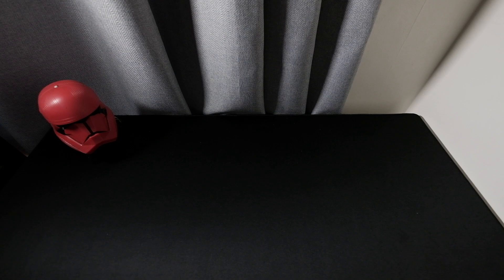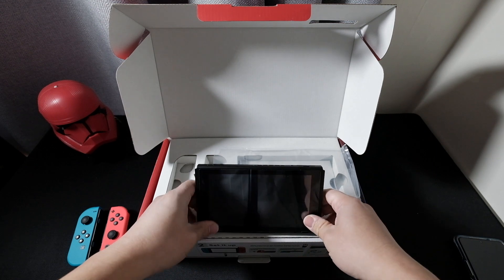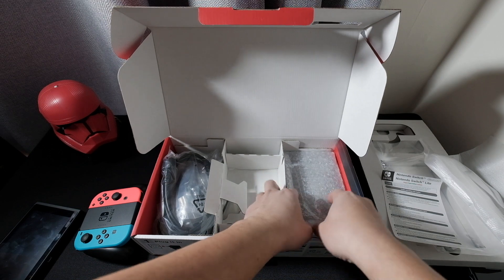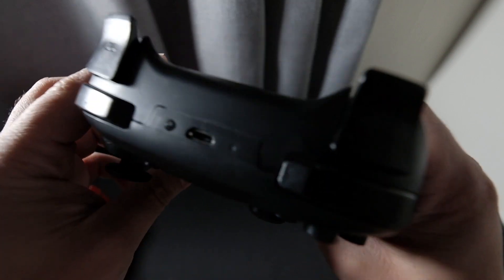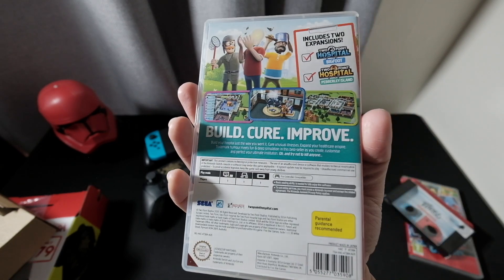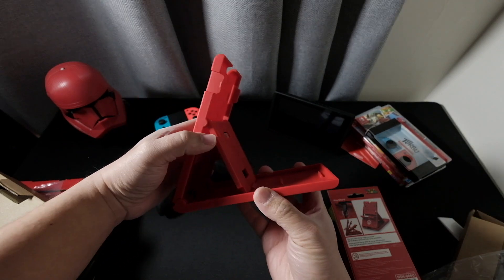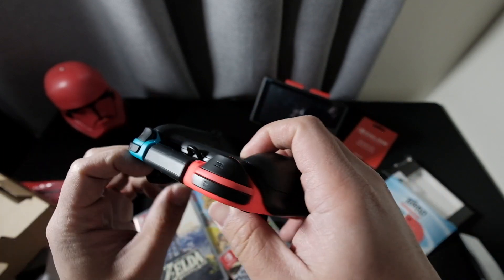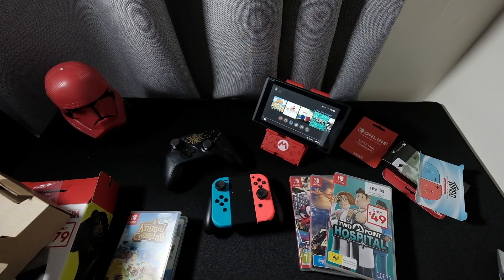UNBOXING | Nintendo Switch with games and accessories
Bought this hybrid console system during lockdown to gift myself for my birthday. I was pretty curious about this system on how well its gonna compete against the giant Sony Playstation and Microsoft Xbox One. Well, I can say the Switch is in its own niche. The target audience are mostly for the younger ones, family and on-the-go when you're bored hopping on the public transport or just killing time. I bought in a few games as well that caught my interest which basically I am a fan of, the Legend of Zelda Breath of the Wild, the game won the 2017 game of the year! 3 other physical games are Mario, 2 point Hospital and the new Animal Crossing New Horizon who gained popularity during lockdown in the process still making sales. Check my video for the unboxing!

Let me know about your favourite nintendo games and put them on the comment section below!